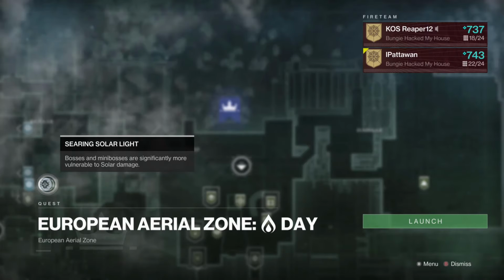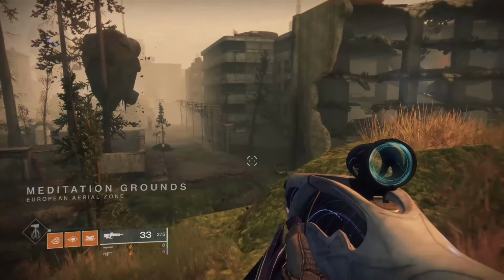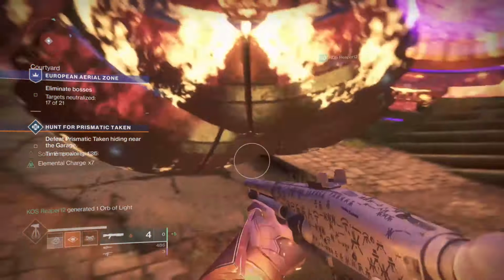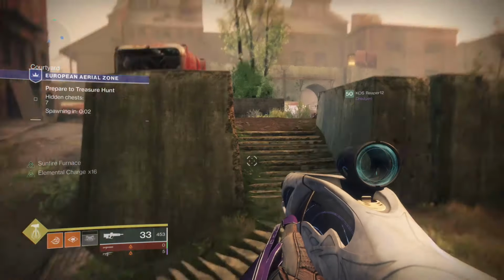Destiny 2 || Solstice Of Heroes Opening Quest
• In this video we talk about the opening quest and our thoughts on the drained armor set. More videos to come...

• New videos on Friday at 5PM EST